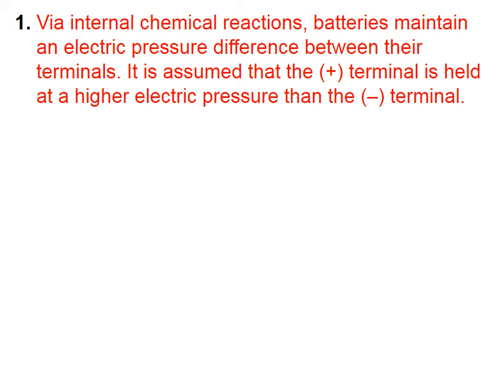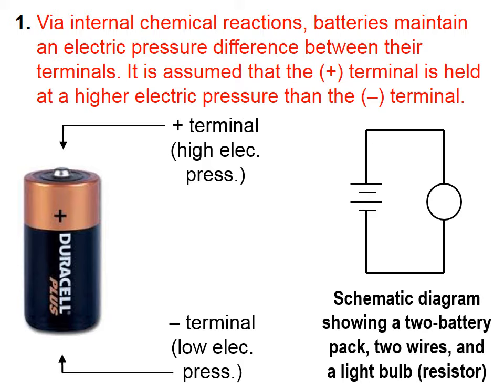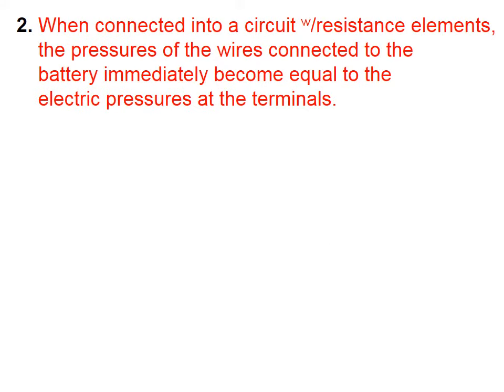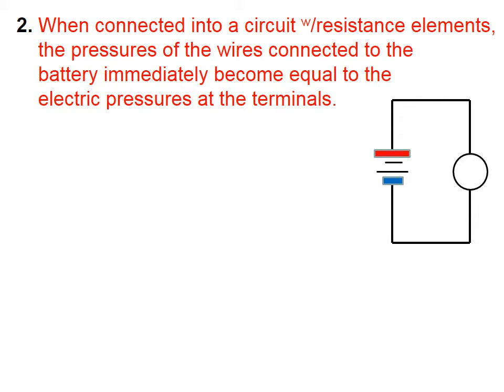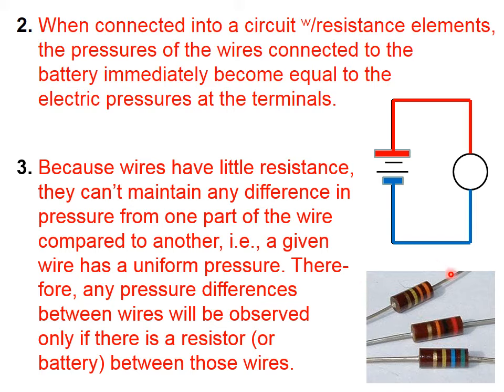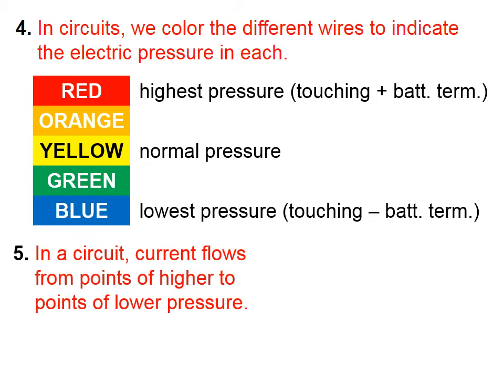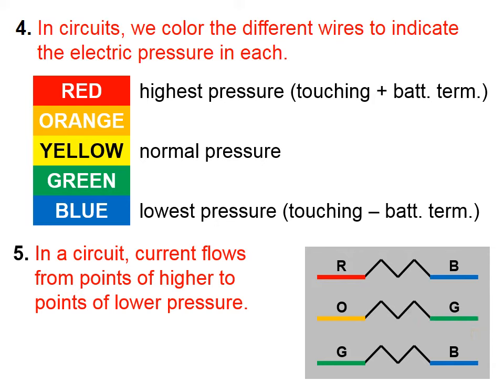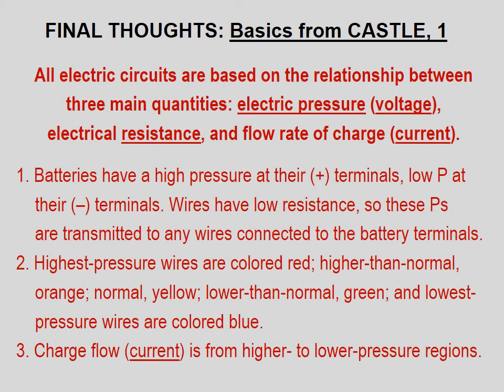v1221 Basics of the CASTLE Project, Part 1